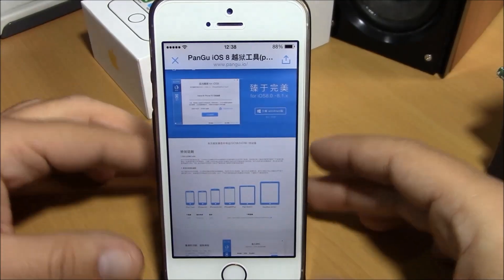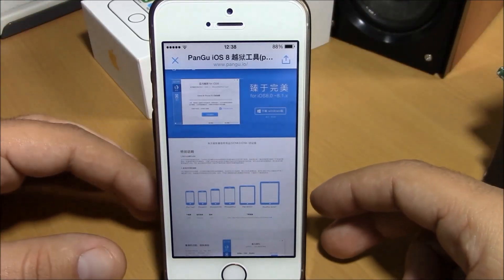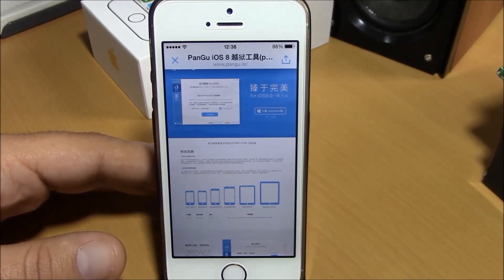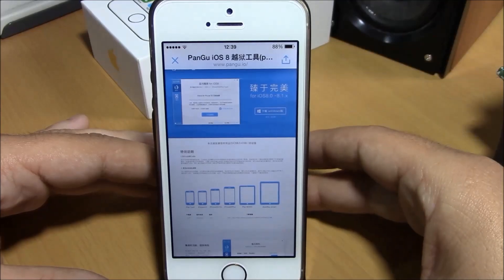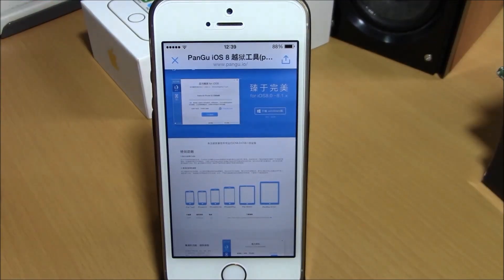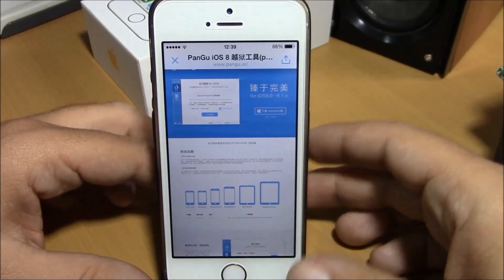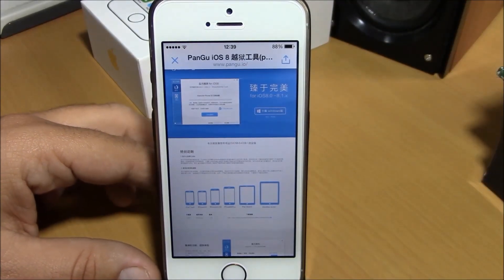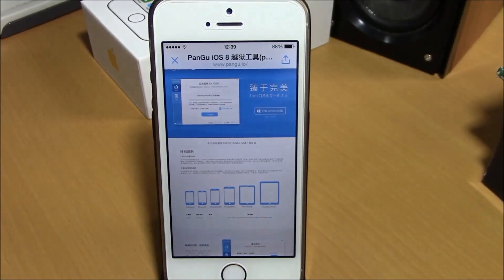Pangu iOS 8 Jailbreak Released